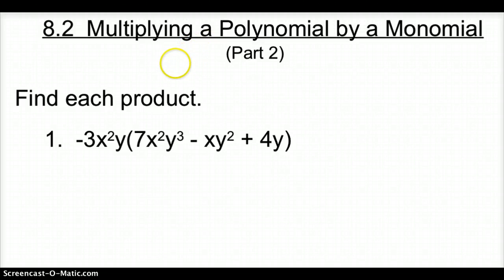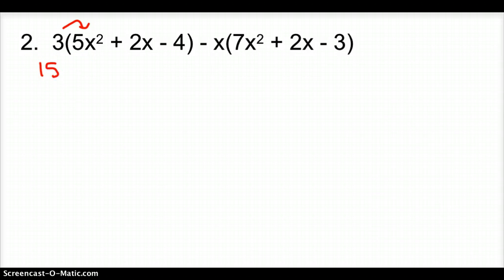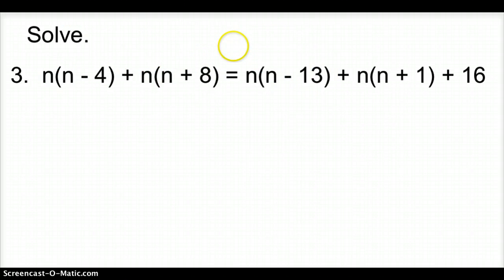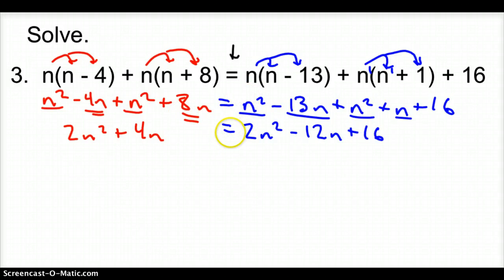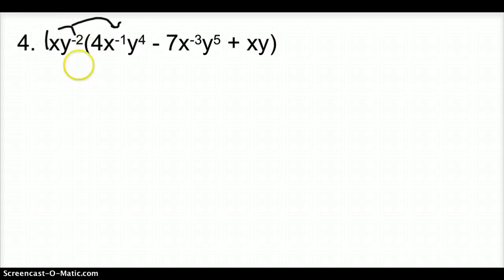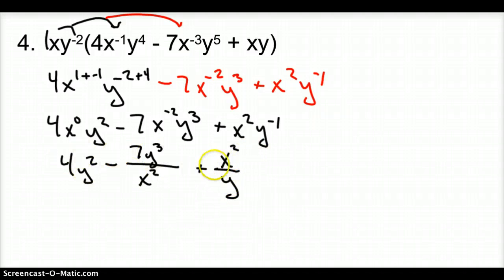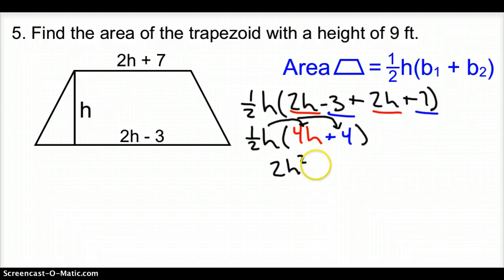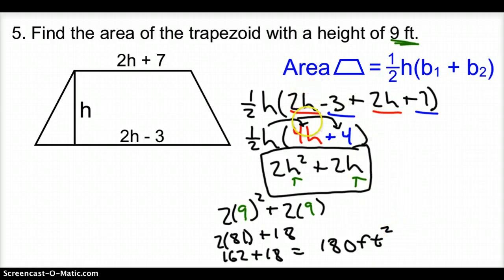8.2 Multiplying a Polynomial by a Monomial (Part 2)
8.2 Multiplying a Polynomial by a Monomial (Part 2)